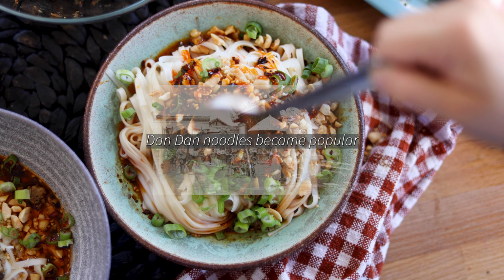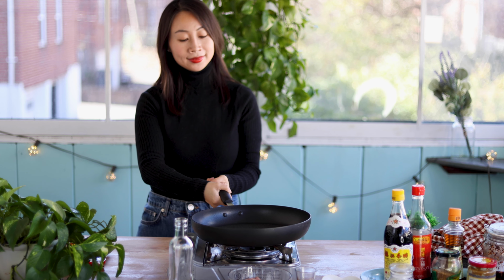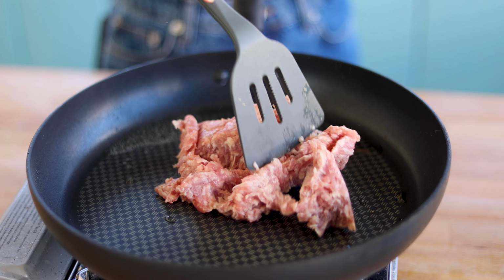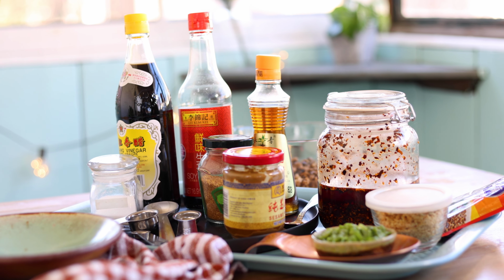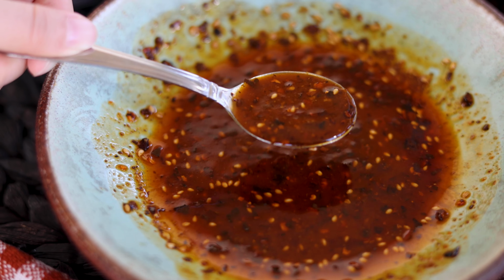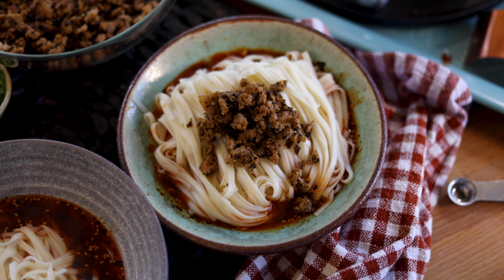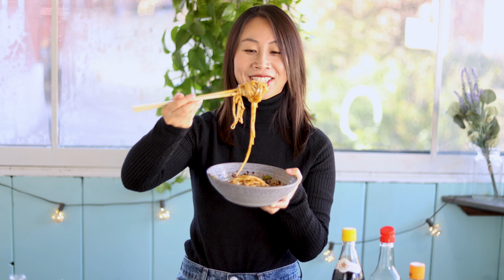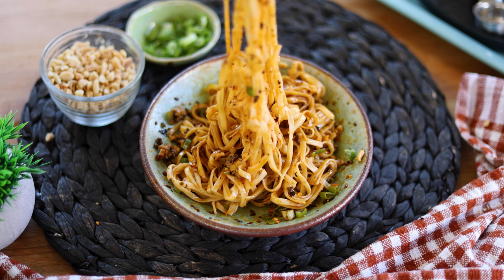Homemade Dan Dan Noodles | Traditional Sichuan Dan Dan Mian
Hi Friends! I'm so excited to be sharing my childhood favorite noodle dish - Dan Dan Noodles!!! Yes this classic Sichuan recipe is HERE! Dan Dan Noodles originated in Chengdu in the late 1800s and it is a world famous noodle dish now! The delicious chili oil and pork toppings make this noodle so irresistible! So I hope you give this traditional recipe a try and I guarantee that you'll enjoy it so much! Cheers!!

My Etsy Store

Ingredients:
Pork topping:
ground pork 250g or 1/2 lb
ya cai (Sichuan pickled vegetable) 100g (purchase
cooking oil 1tbsp

Soup base:
salt 1/4 tsp
chili oil 2 tbsp
noodle water 1/2 cup

topping:
chopped green onion
crushed roasted peanuts

optional vegetable:
bok choy or spinach